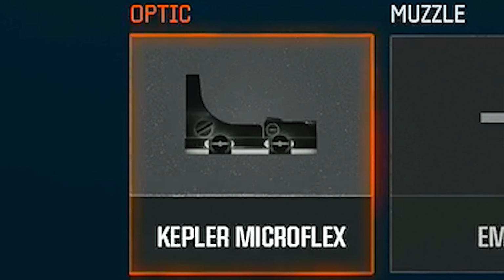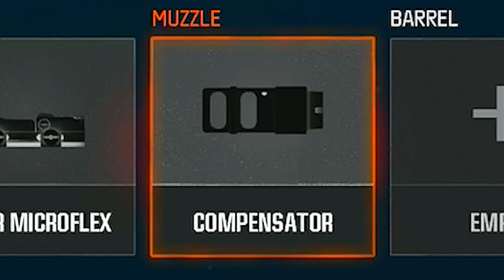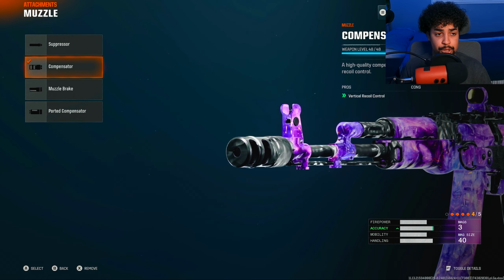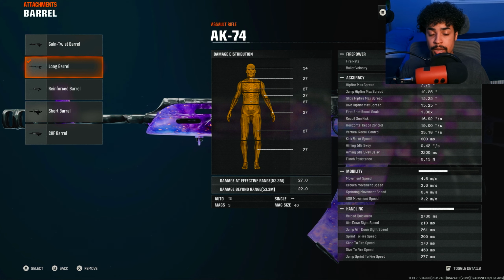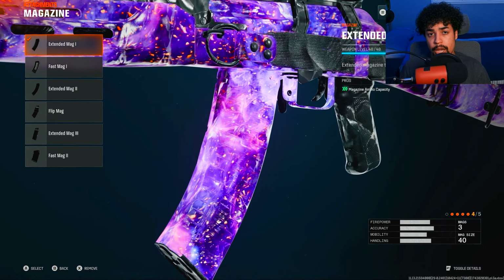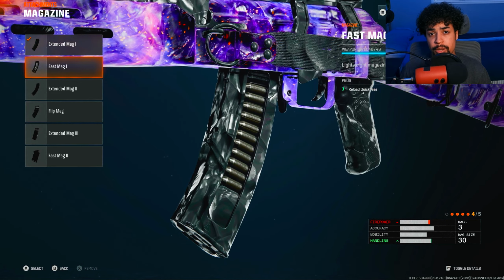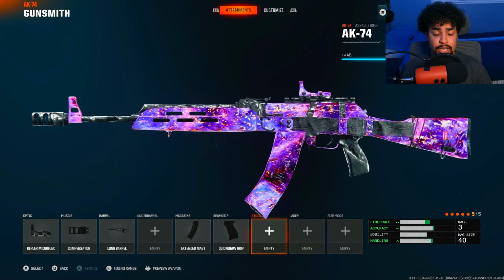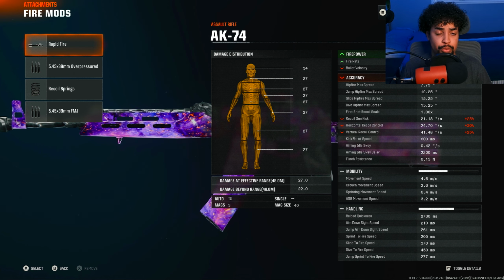*3 SHOT* AK-74 SETUP In Black Ops 6! (BEST AK-74 Class Setup) - BO6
In this Video I showcase the new BEST AK-74 build in Black Ops 6! (meta AK-74 build).This AK-74 build makes this the BEST GUN in Black Ops 6. *NEW* FASTEST KILLING AK-74 SETUP in BO6! (BEST AK-74 Class Setup) - BLACK OPS 6. Everyone should be using the AK-74 now especially with this setup, it’s a 4 shot kill. This is the new best AK-74 build in BO6. But anyways, if you enjoyed the video don’t forget to Smash the like👍🏽 button and “SUBSCRIBE” if your new, with Post notifications 🔔 ON for more Videos and leave a comment down below if you have any questions or Responses. Also share the video so the channel can continue to grow, and I’ll see you later guys ✌🏽

Timecodes
0:00 - INTRO / AK-74 Class Setup
5:00 - AK-74 NUKE GAMEPLAY

▶Socials

▶Music

▶Socials

Tags -
The BEST AK-74 BUILD In Black Ops 6! (AK-74 META WEAPON) - BO6